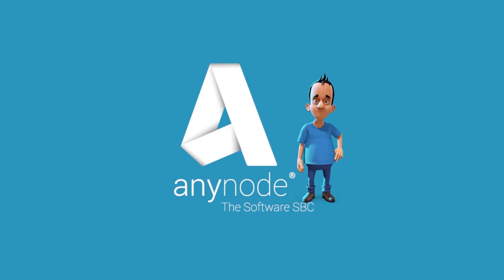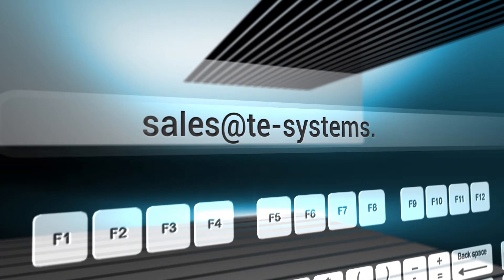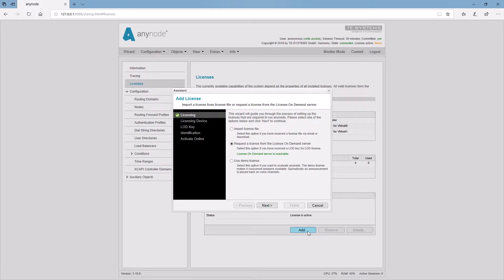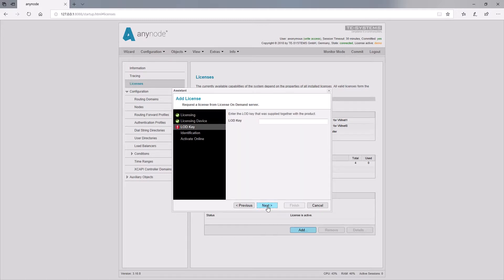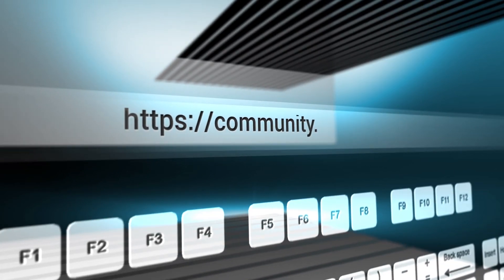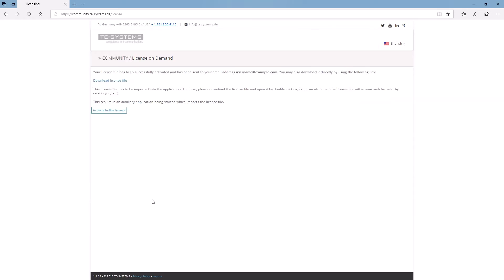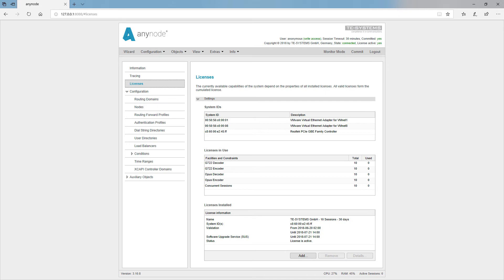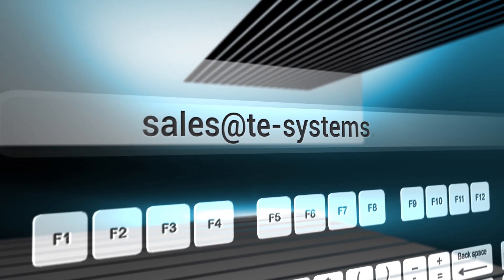anynode 02 - Licensing (engl.)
We invite you to sit back and watch as we share with you
the easy way of licensing your anynode.